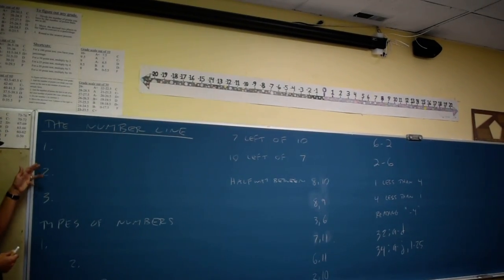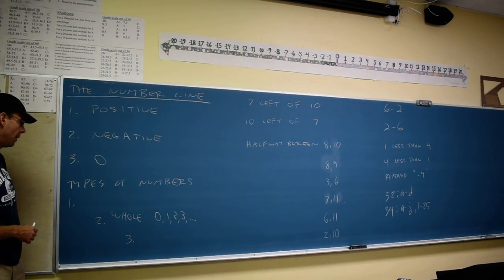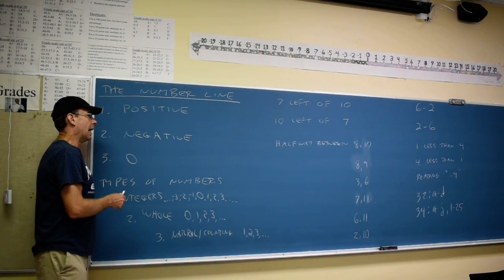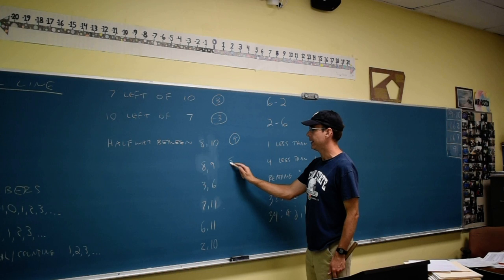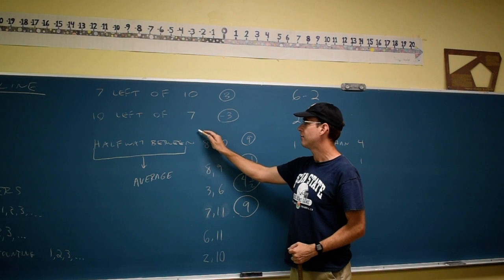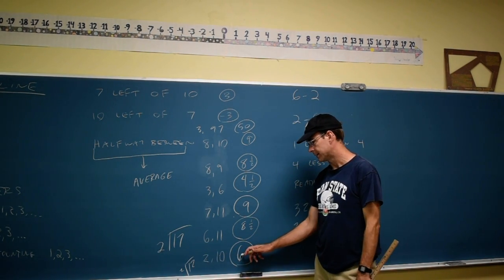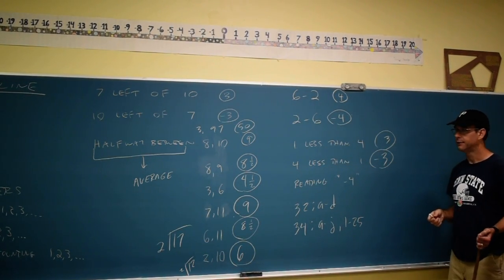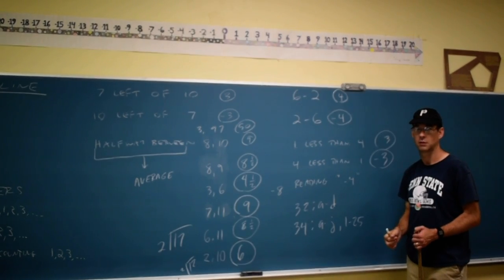Math 7 video, Lessons 14,15 (The Number Line)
Math 7, Video, Number Line